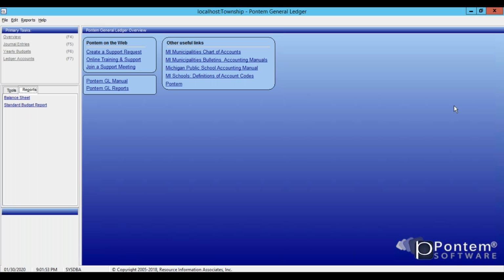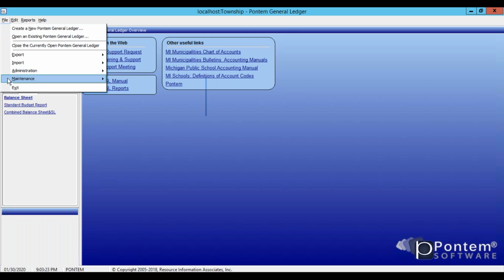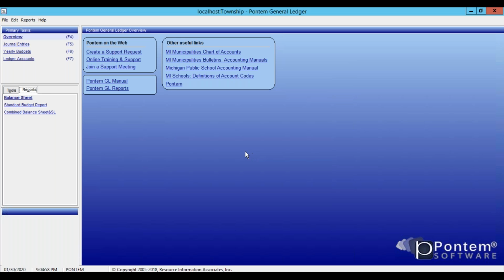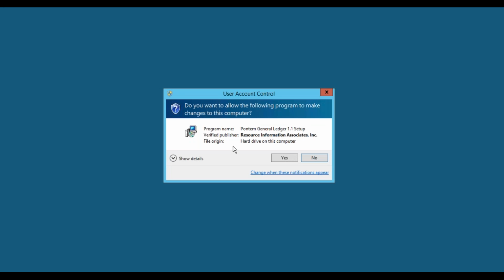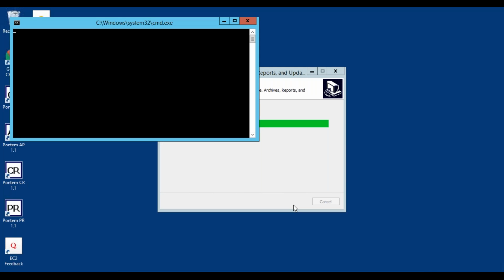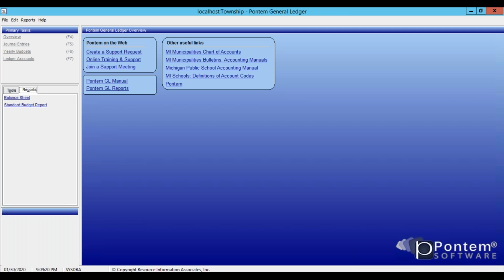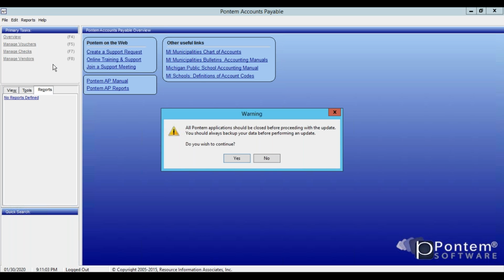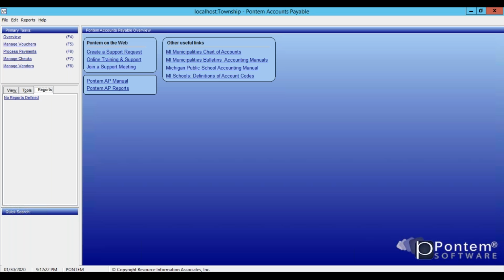Video How to Upgrade Pontem FAS